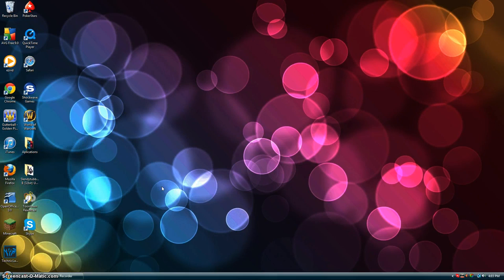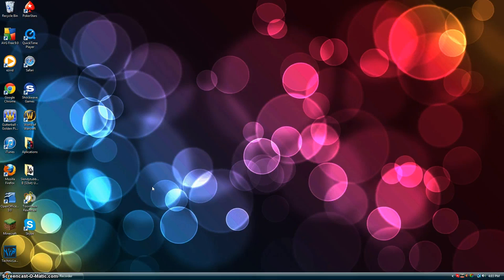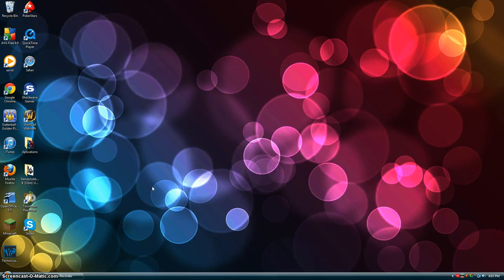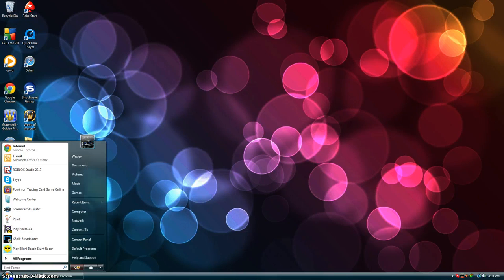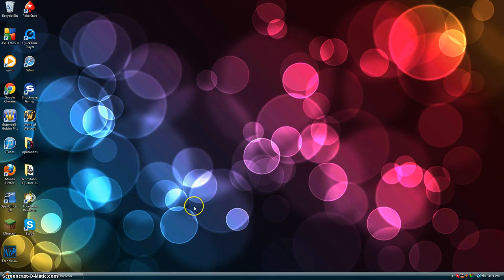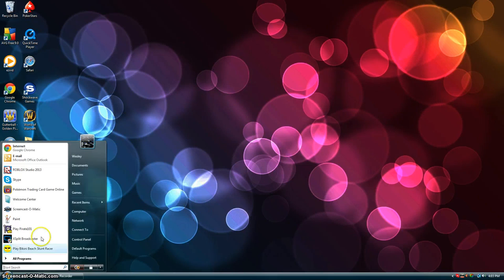UBF13 (Update Video plz watch the whole thing )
i know i said this wasnt an update video but im gonna hae to call it an update anyways because i tell u guys whats been going on in the video. forgot to mention if there is a game u want me to play leave a suggestion in the comments below